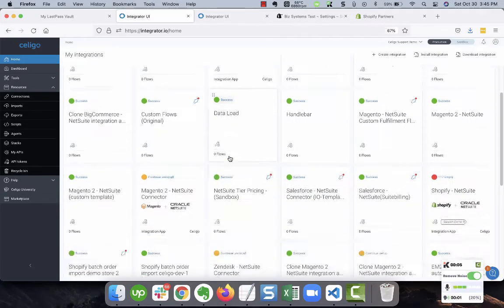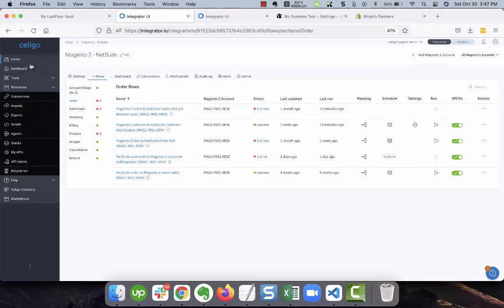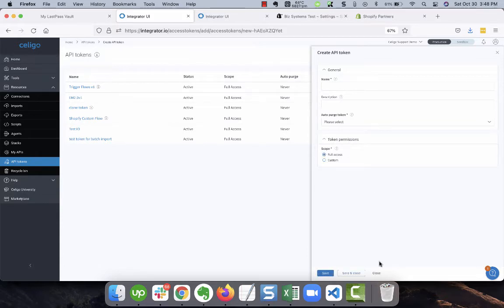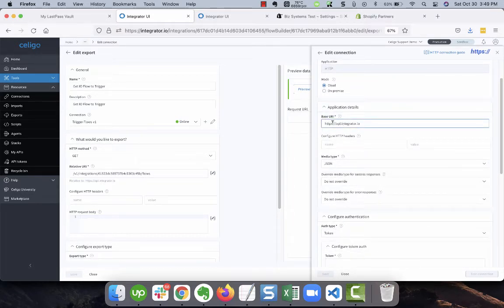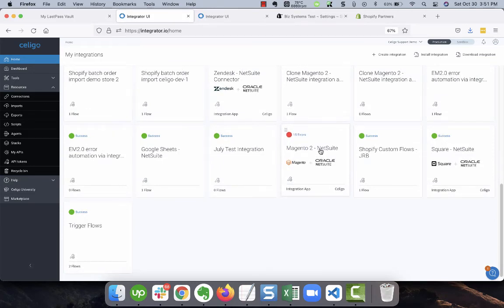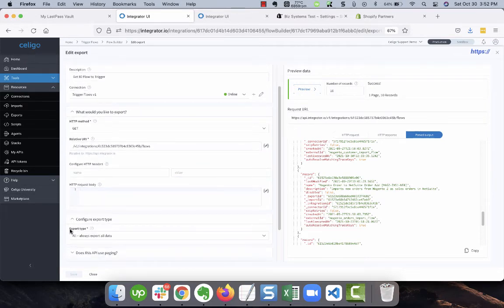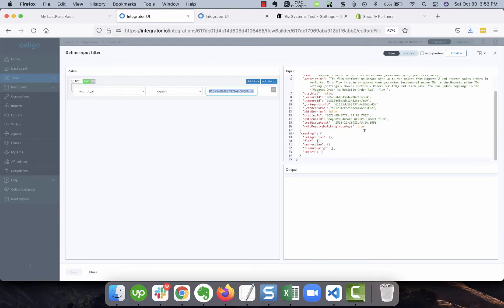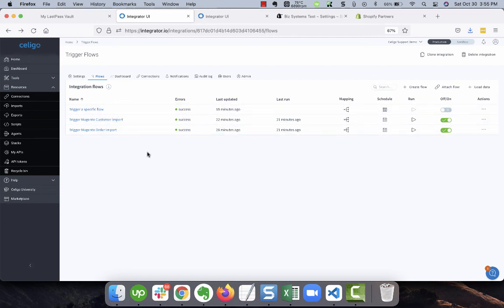Integrator IO - Trigger Flows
Create a custom flow that can trigger another flow from any tile in your Integrator IO account.